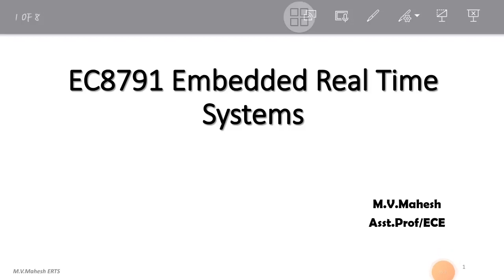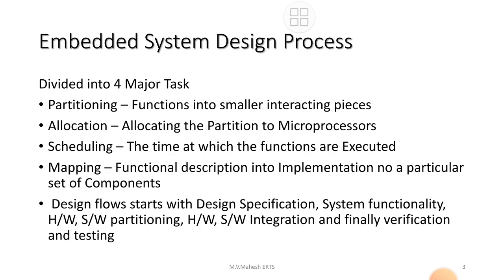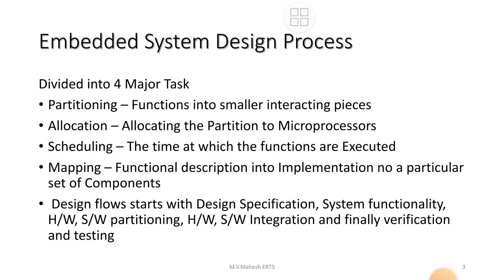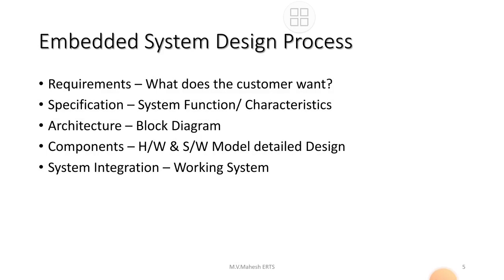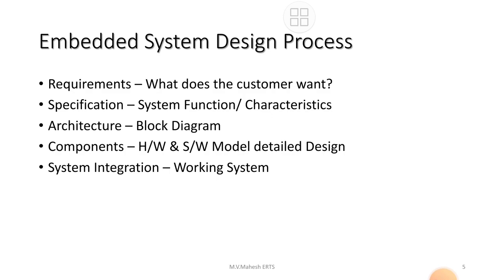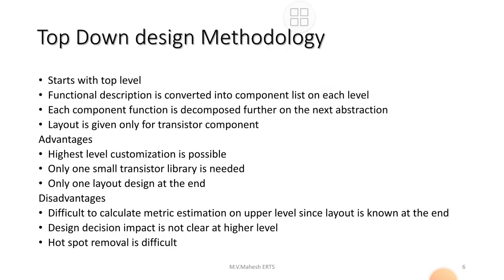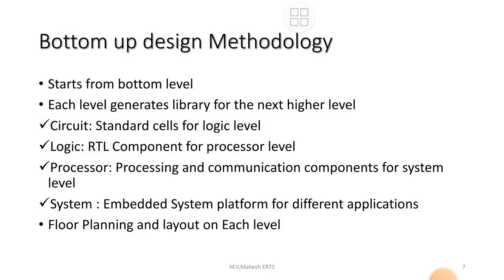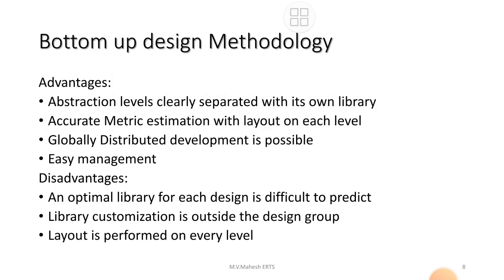Embedded Design Process